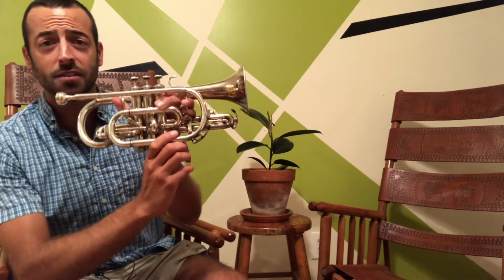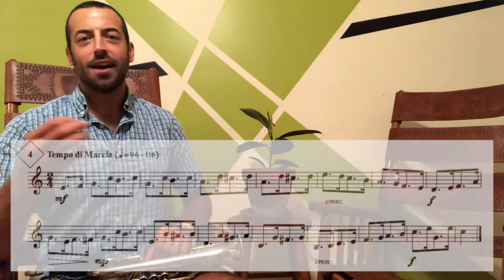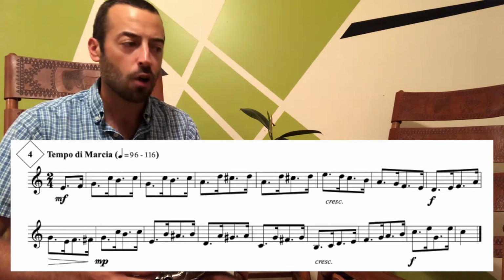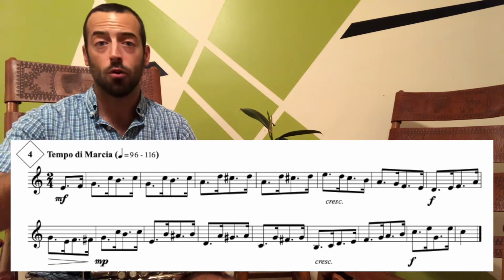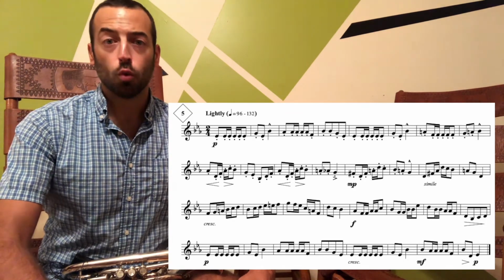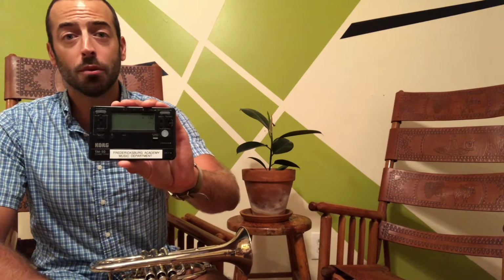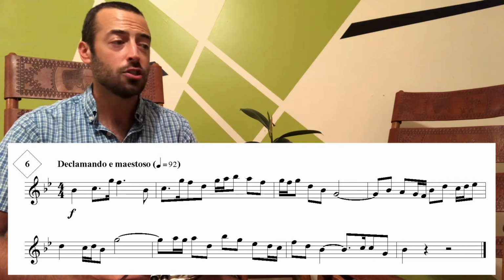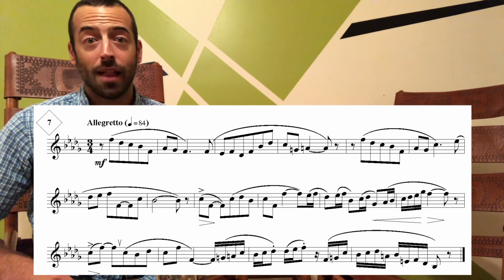DMA Audition Excerpts 2021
Pull out your instrument and play along as Merz takes you through this year's DMA audition music!

Timestamps:
00:20 Example 1
01:59 Example 2
03:41 Example 3
04:43 Example 4
07:21 Example 5
12:48 Example 6
15:19 Example 7